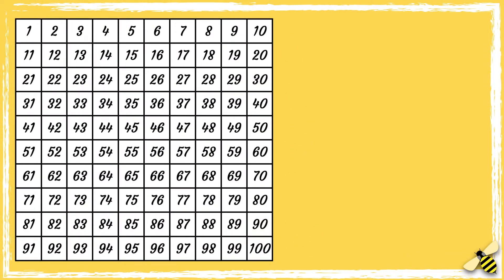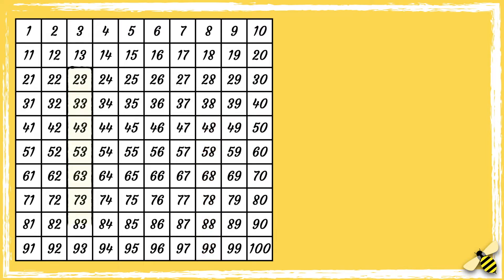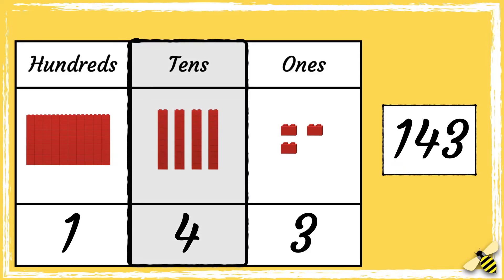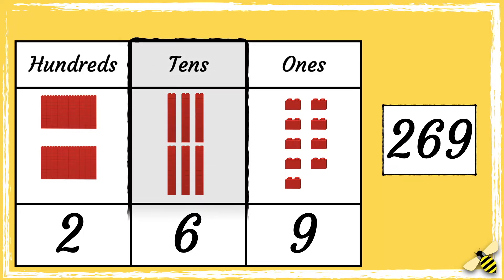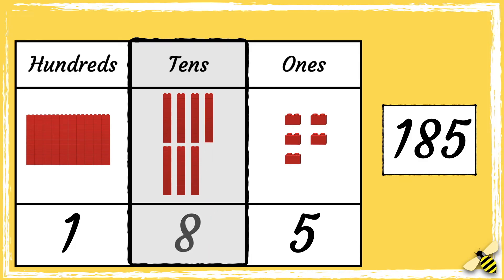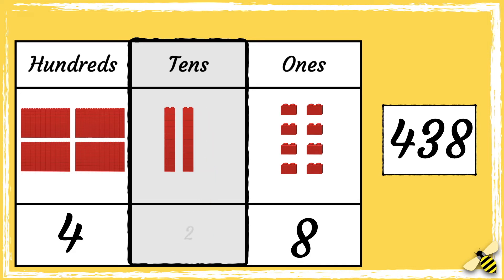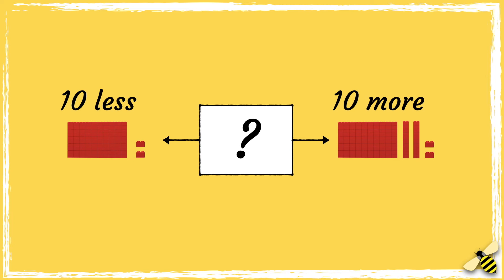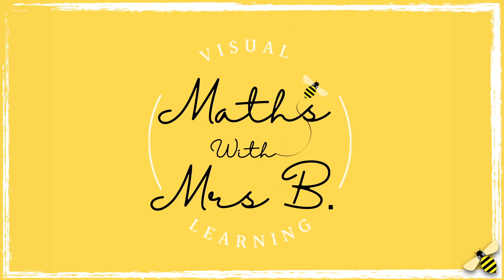10 More and 10 Less | Maths with Mrs B.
This video is a continuation of the videos about Place Value. It teaches learners how to add 10 more or 10 less to any 3-digit number.

National Curriculum Objectives:
Year 3: Recognise the place value of each digit in a 3-digit number (100s, 10s, 1s).
Year 3: Read and write numbers up to 1,000 in numerals and in words
Year 3: Find 10 or 100 more or less than a given number.

CfW Progression Step 2: I can read, write and interpret larger numbers, up to at least 1000, using digits and words. I can understand that the value of a number can be determined by the position of the digits.